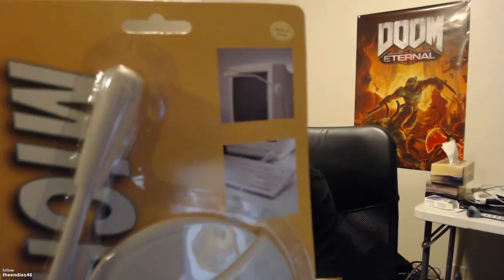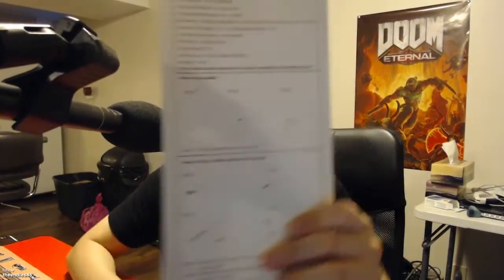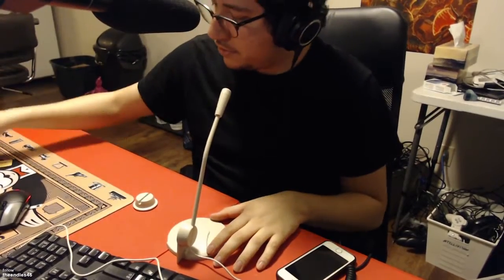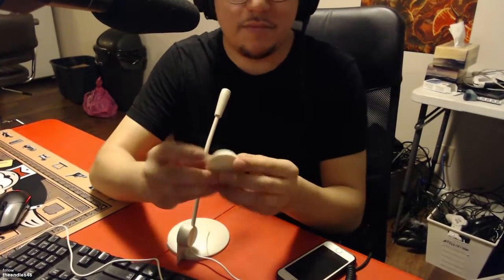taco reviews 90s microphone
"cs 1.6 scream into this mic" ass mic